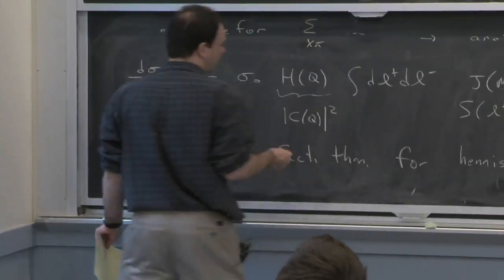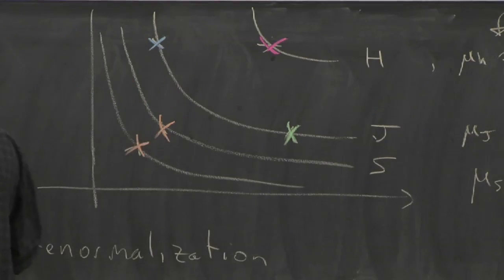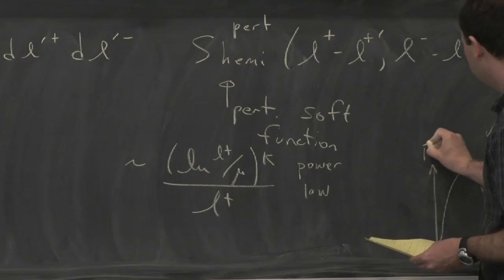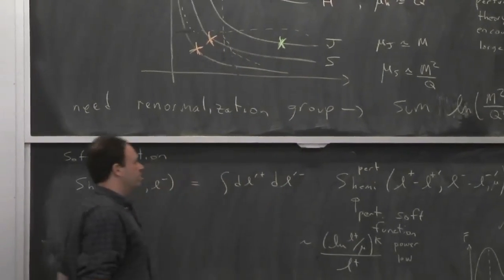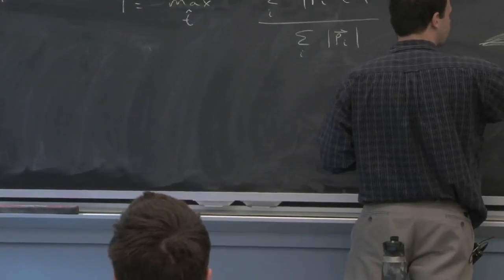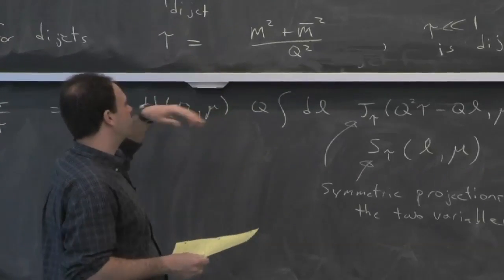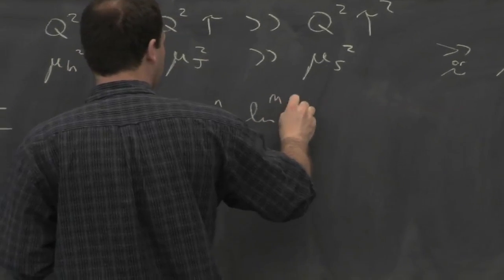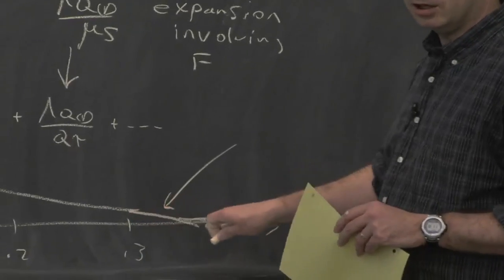8.EFTx, Module 86 Lecture 23, Dijet Scales and Thrust Regions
8.EFTx, Module 86 Lecture 23, Dijet Scales and Thrust Regions